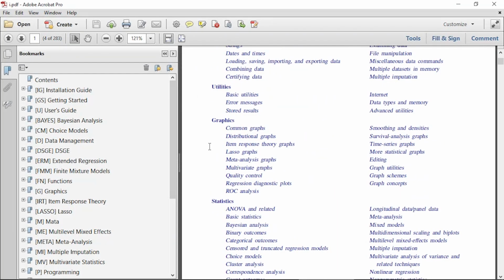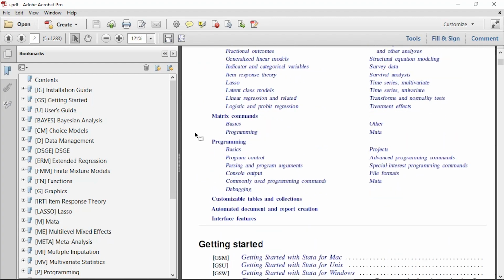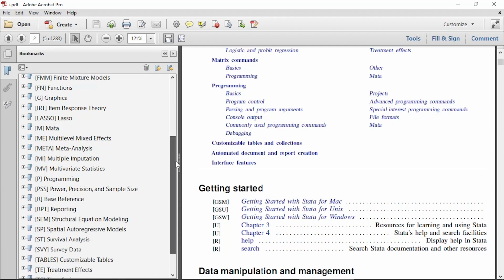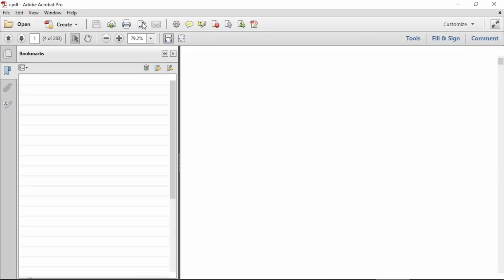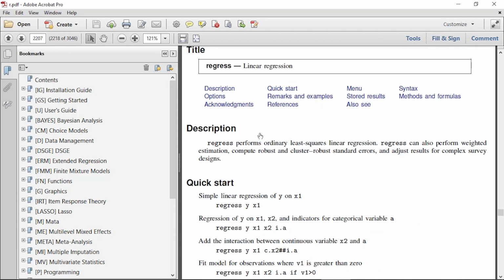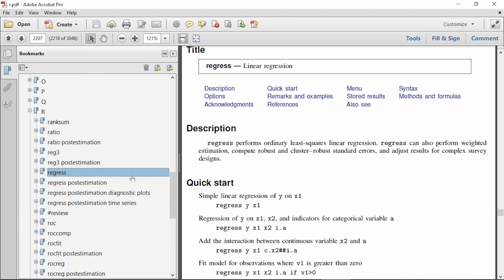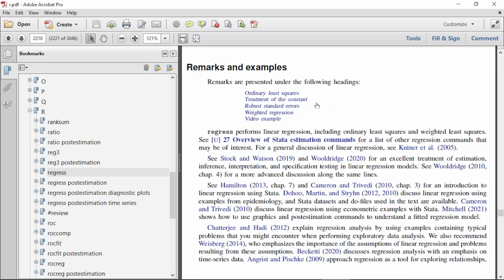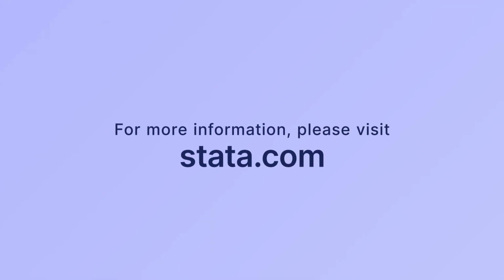PDF documentation in Stata 17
You have many options for accessing Stata 17's over 17,000 pages of documentation. Explore all the ways you can find the information you need, whether you want to start from the Help menu and go straight to the PDFs or start from a command's help file. It also shows you how to effectively navigate within the PDFs to quickly get to the examples.